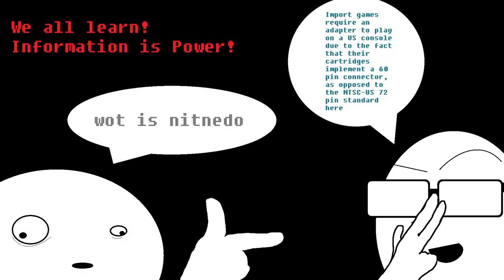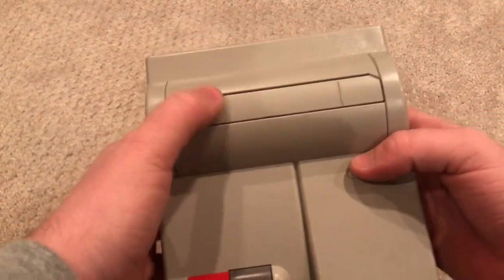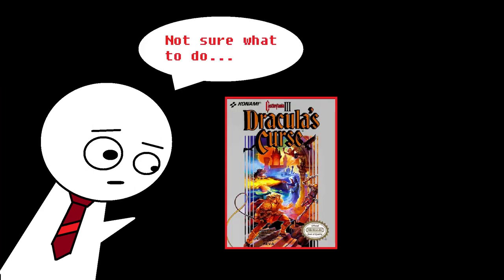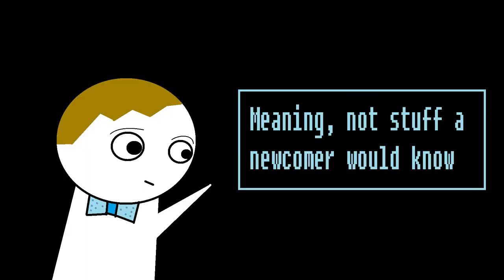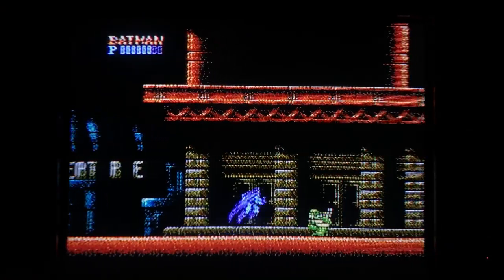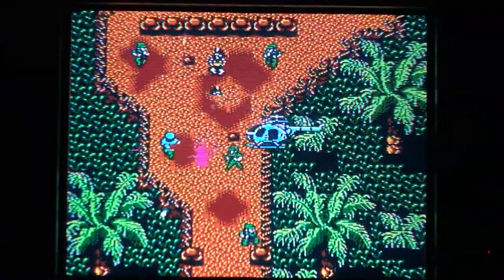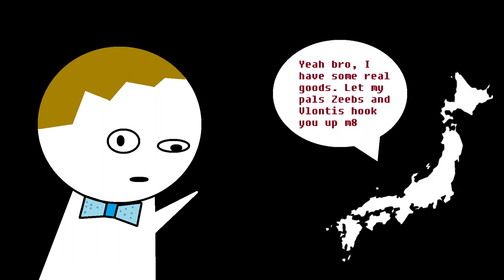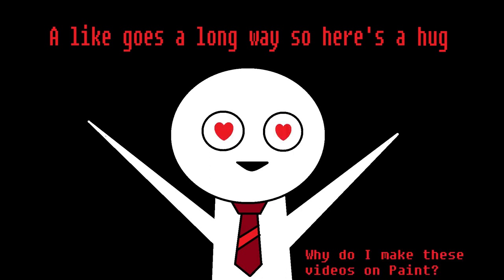NES Buying Guide 2018 - Vlozee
Hey guys, long time no see! Vlontis and I hope you enjoy this video. As mentioned at the end of the video, below is the order of the music that we used in this video. See you soon in another video! -Zeebs
0:00 - 0:09 : Ren and Stimpy Production Music - Model Girl
0:10 - 0:53 : Jet Grind Radio - Humming the Bassline
0:54 - 2:24 : Mega Man Battle Network 4 - Home Town
2:25 - 5:25 : Time Trax - Track 4
5:26 - 6:22 : Club Penguin - Pizza Parlor (Don't Judge XD)
6:23 - 6:39 : Anticipation - Answer
6:40 - 6:51 : Adventures of Lolo - Game Theme
6:52 - 7:14 : Super C - Lair of the Jungle Aliens
7:15 - 7:28 : Batman (NES) - Stage 3
7:29 - 7:40 : Crystalis - World Map
7:41 - 7:56 : The Guardian Legend - Desert Corridors
7:57 - 8:15 : Jackal (NES) - Stage 4
8:16 - 8:31 : Journey to Silius - Title Theme
8:32 - 8:59 : Kirby's Adventure - Overworld 4
9:00 - 9:17 : Guerrilla War - Farmtown Theme
9:18 - 9:34 : Seicross (NES) - Stage 1
9:35 - 9:56 : Tecmo Bowl - Interception Theme
9:57 - 10:10 : Xexyz (NES) - Ending Theme
10:11 - 10:29 : Battletoads - Arctic Cavern
10:30 - 10:44 : Ice Hockey - Select Team
10:45 - 12:40 : Kirby's Dream Land 3 - Staff Roll